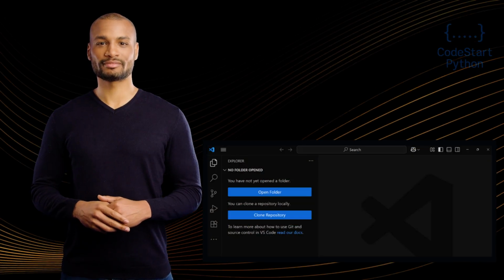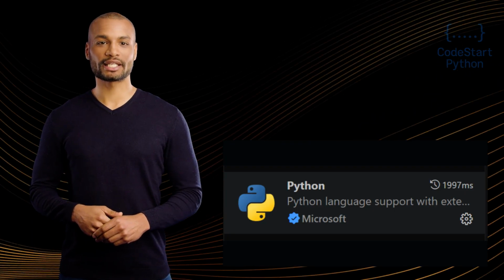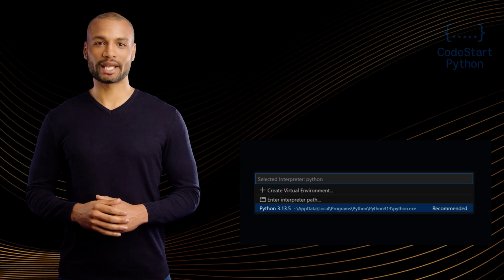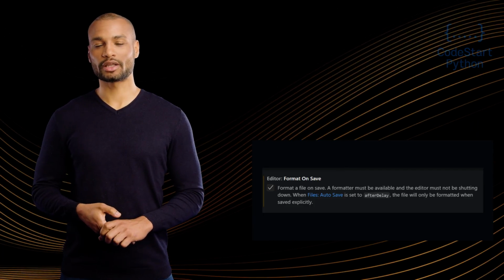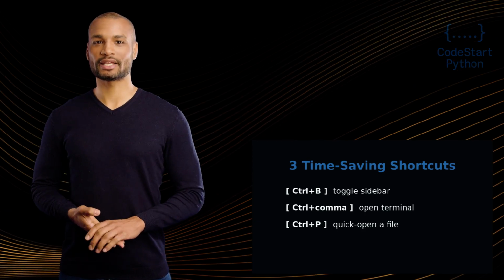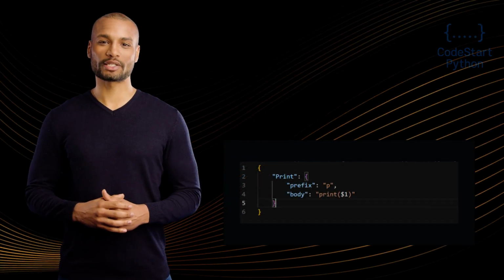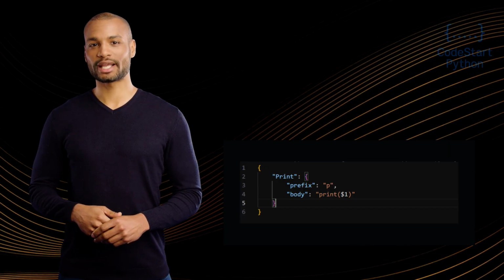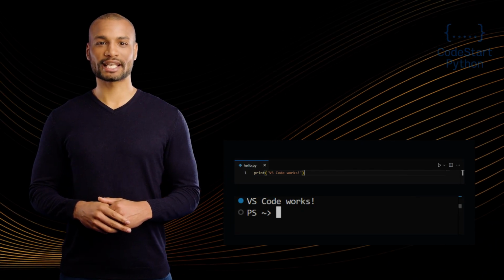Ep 2 |🛠️💻⚙️ VS Code for Python — Setup, Interpreter, Shortcuts, Run and Debug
Make VS Code your Python home. We walk through the essential setup: selecting the Python interpreter, opening a project folder, using the integrated terminal, and running scripts smoothly. You will also learn time-saving shortcuts and how to organize files so the rest of the course is effortless.

Made by CodeStart Python • Learn faster with clean examples and real workflows.